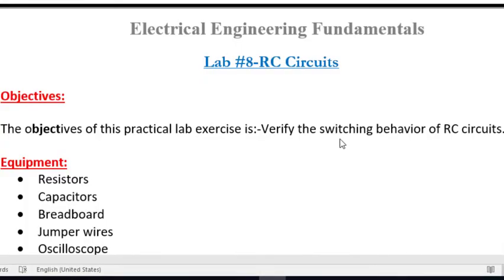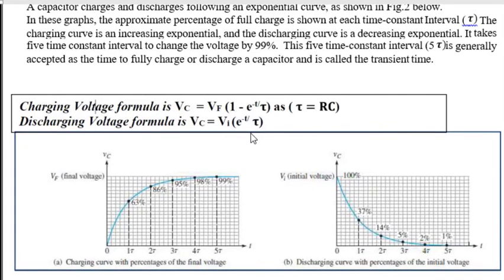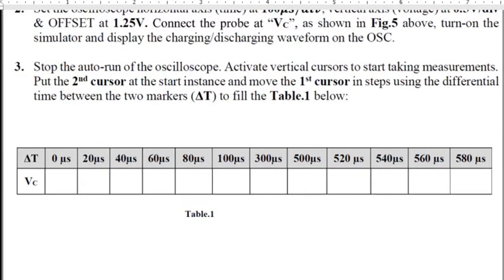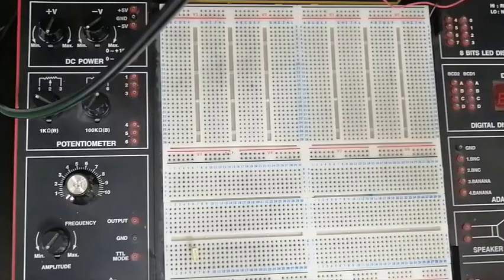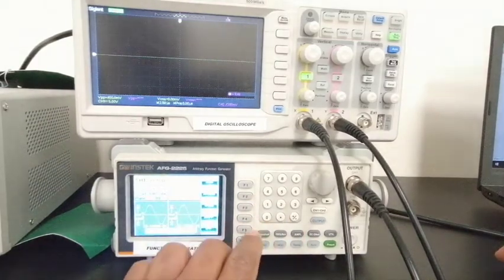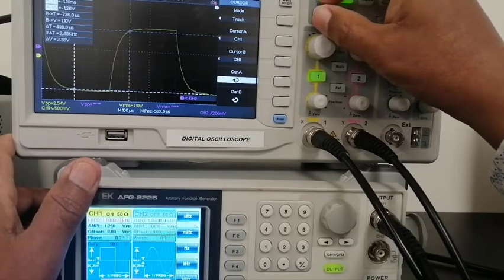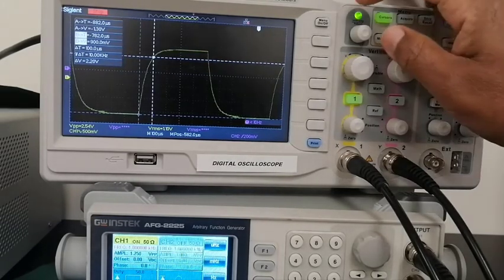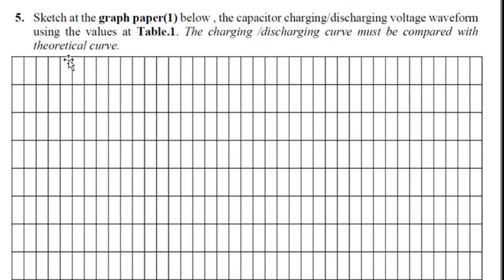Lab #8-RC Circuits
Objectives:
The objectives of this practical lab exercise is:-
Verify the switching behavior of RC circuits.